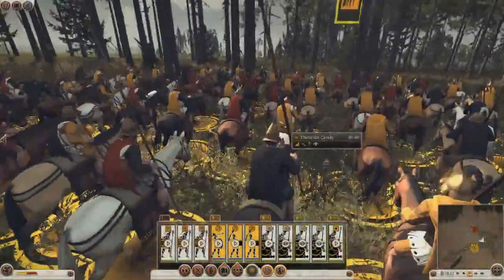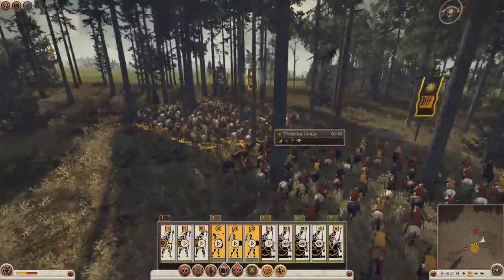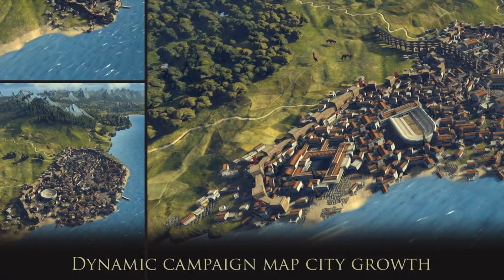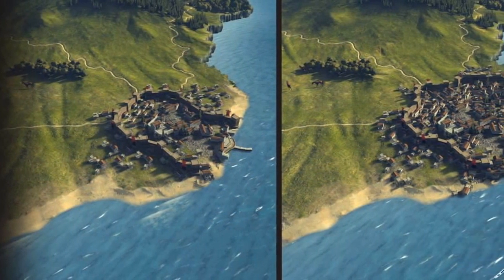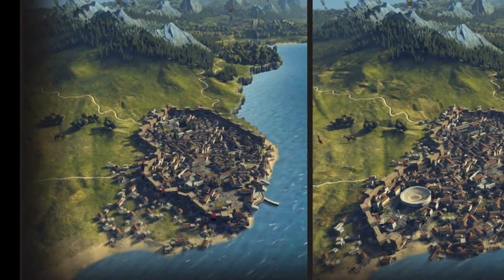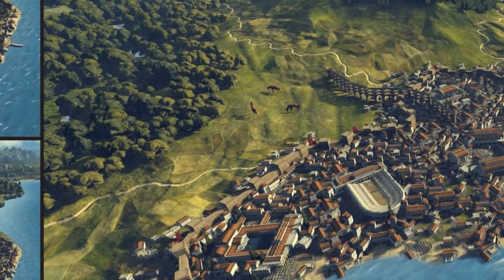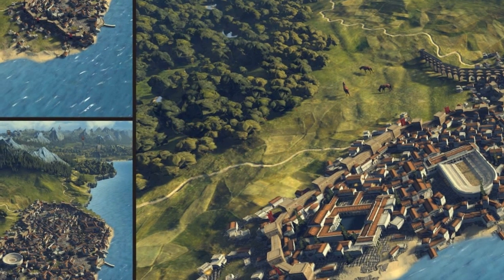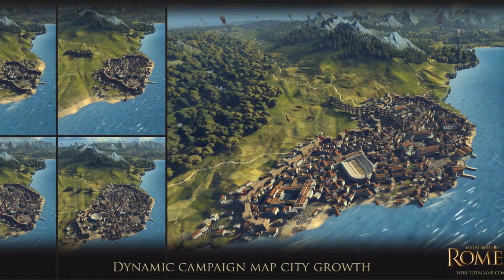Total War: Rome II - Dynamic Campaign Map, City Growth and Buildings (New Screenshot Released)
Get ready for a full campaign Let's Play on this channel! on release day!

In this video I discuss the latest screenshot that was released for Rome 2, that shows the dynamic changes on the campaign Map.